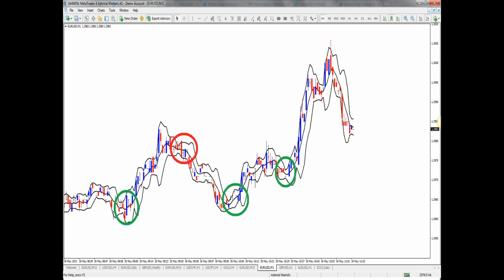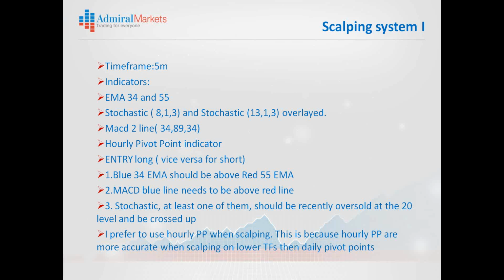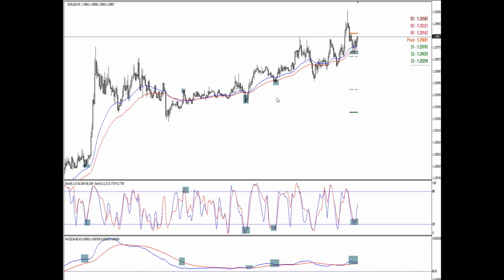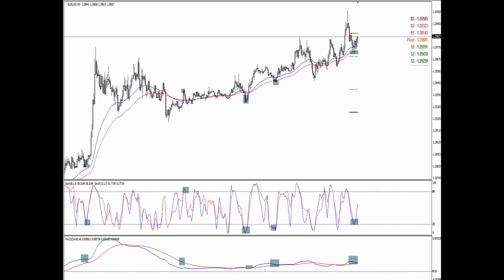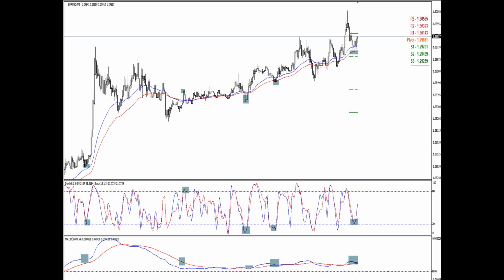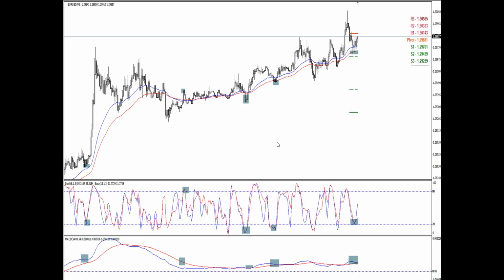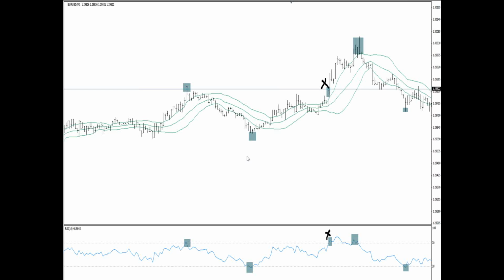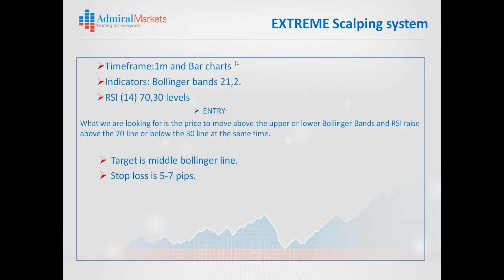Scalping the forex market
All the ins and outs on scalping the Forex market. In the last webinar of May Chris and Tarantula dive into the world of Scalping where they explain in great detail how this style of trading can be accomplished in the Forex market. This live webinar not only clarifies how a trader can scalp but also provides every Forex trader with a great guidance and extra tips.